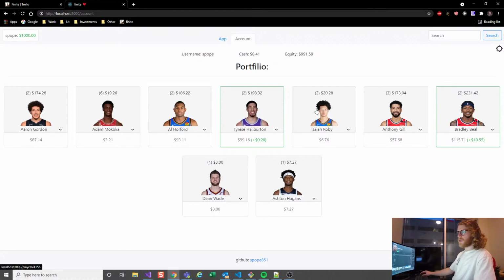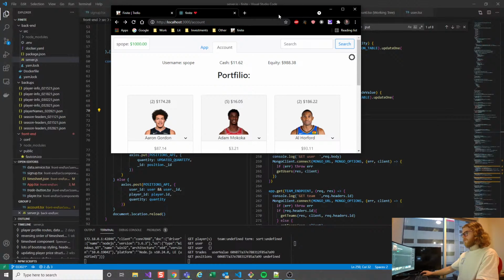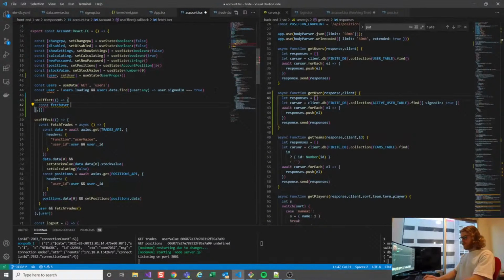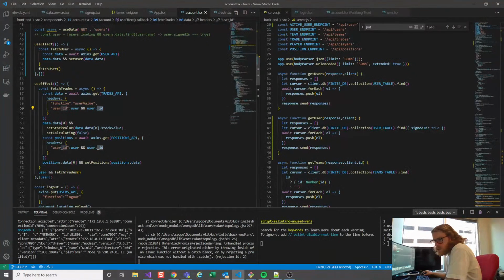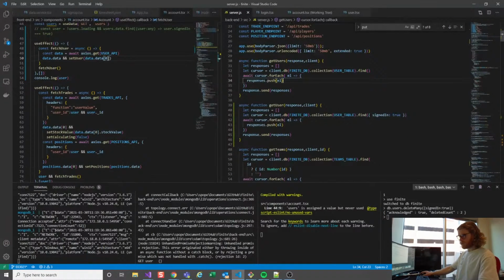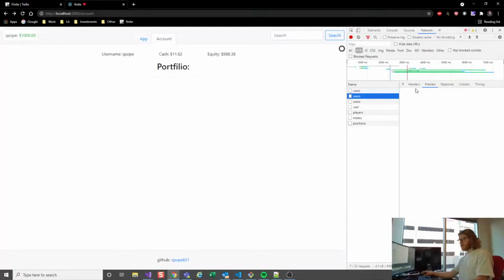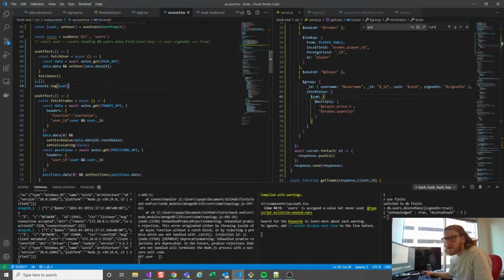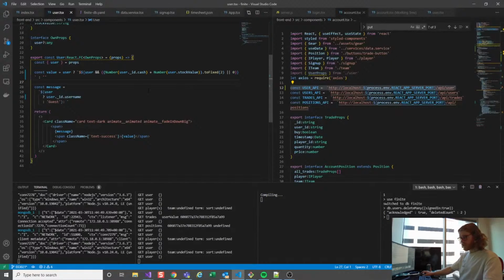Debugging User Component